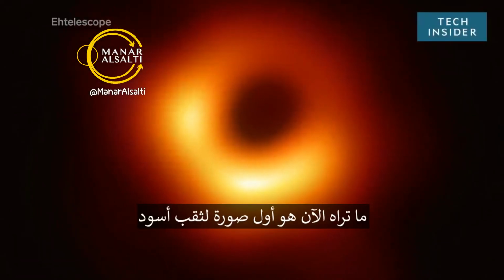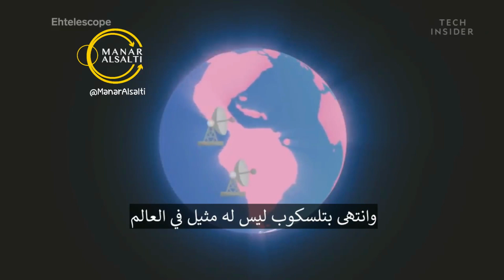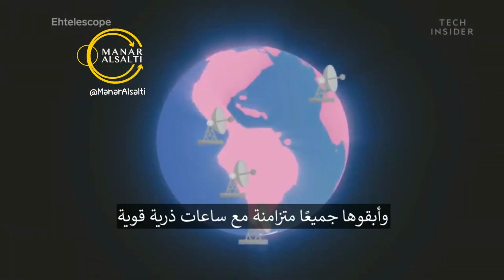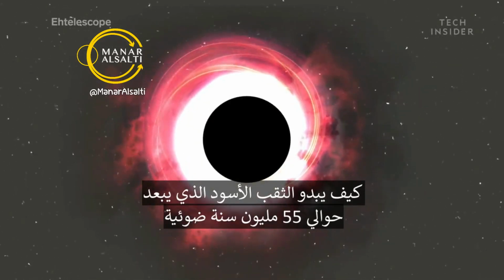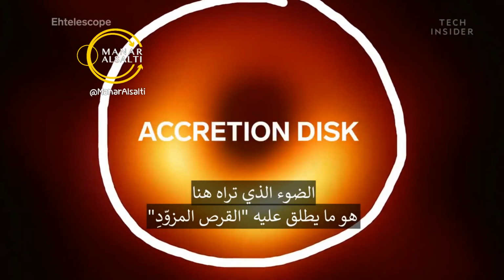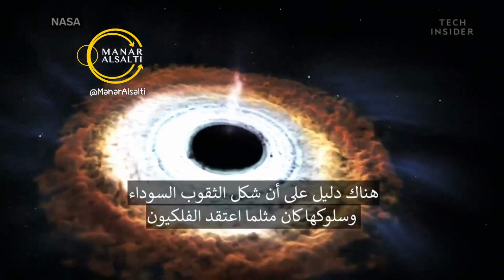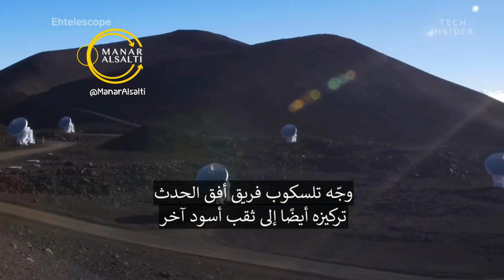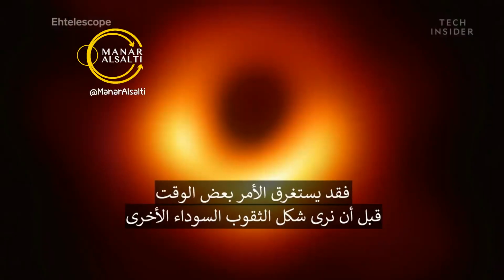How Astronomers Took The First Ever Image Of A Black Hole الثقب الأسود مترجم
كيف استطاع الفلكيون التقاط أول صورة لثقب أسود؟
credit: Tech Insider